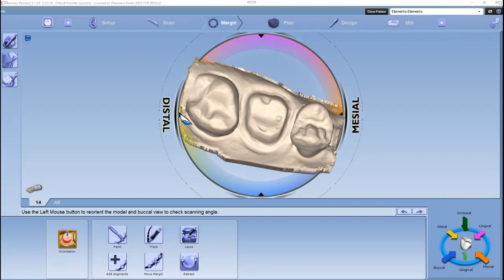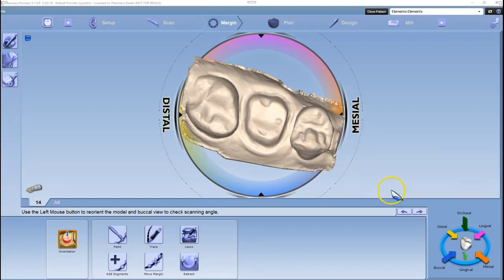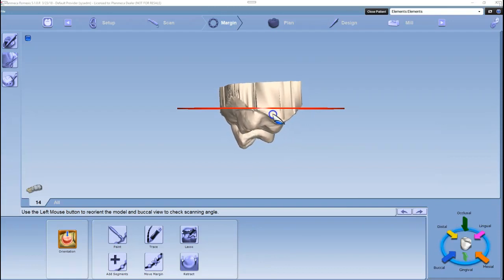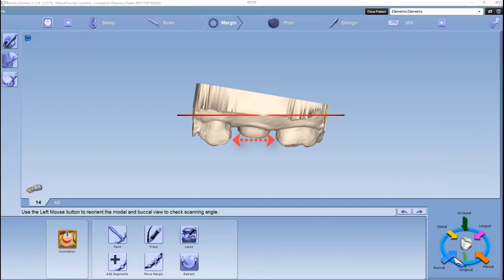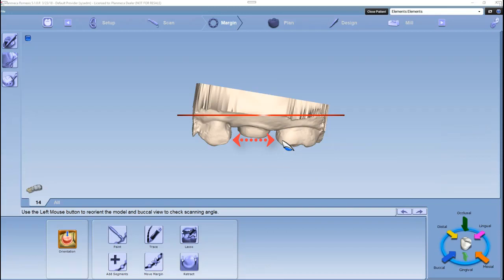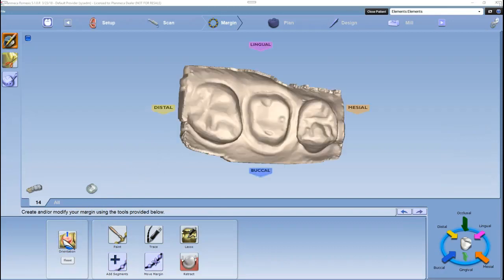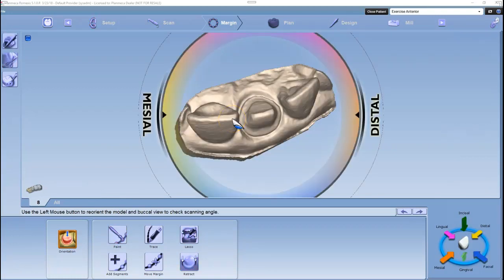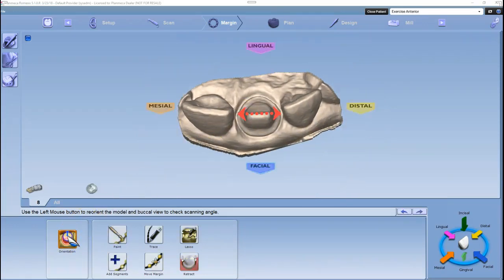Orientation for Posterior and Anterior Restorations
This video covers the basics of how to set up a proper orientation for posterior and anterior restorative design using PlanCAD 6.0.